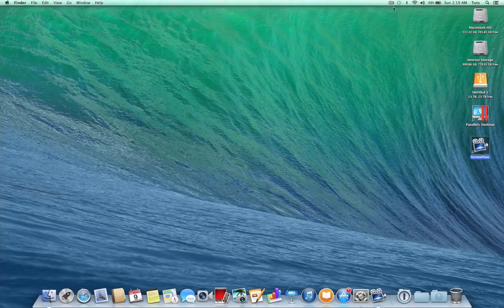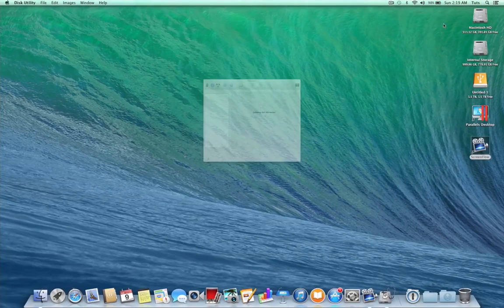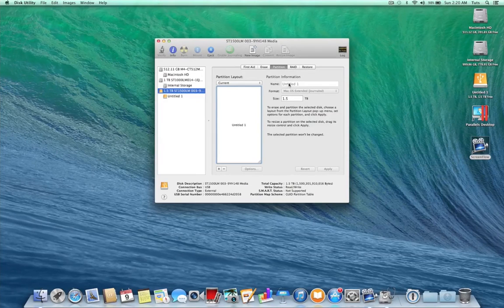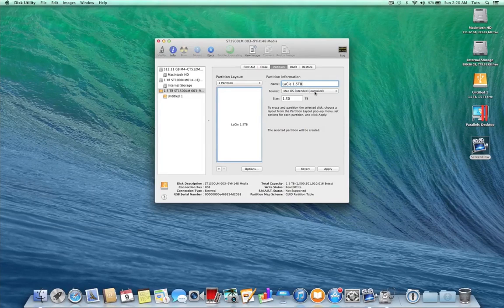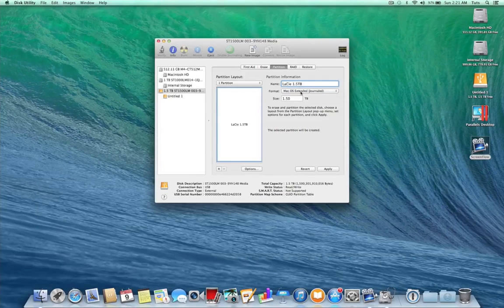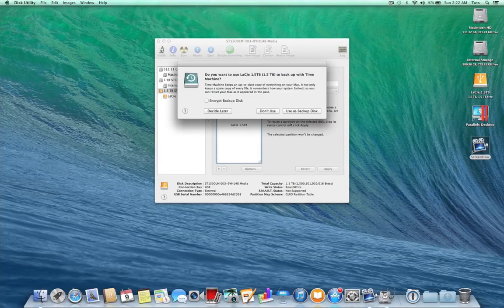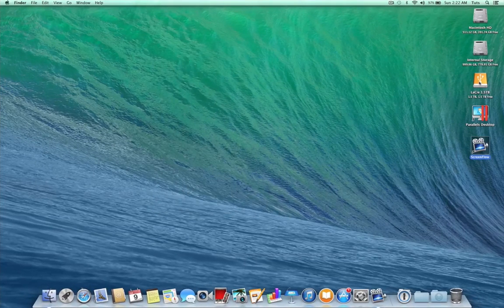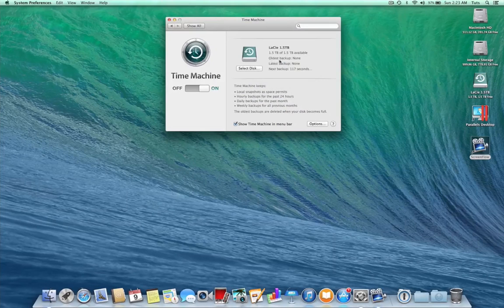Time Machine and External Hard Drive Set up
A complete walkthrough for setting up an external hard drive for Time Machine or storage use.